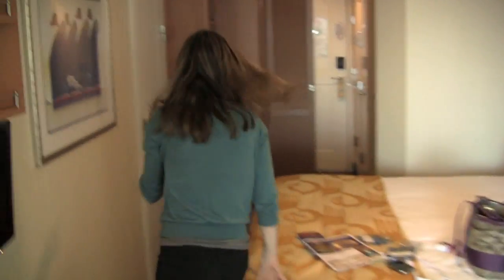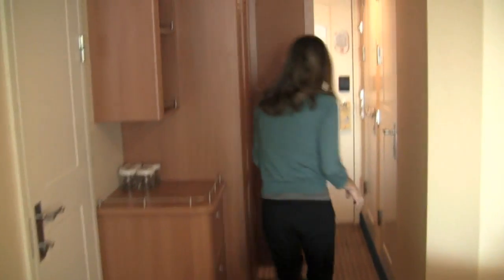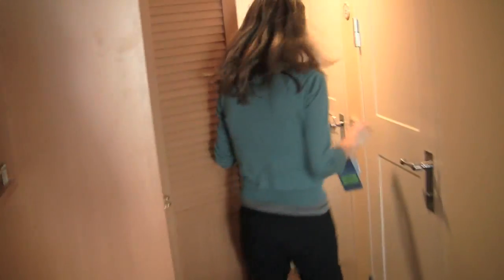Disney Dream Cruise Stateroom Tour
Classy Mommy and the kids explore their stateroom with a veranda.  Disney Dream Cruise Stateroom Tour